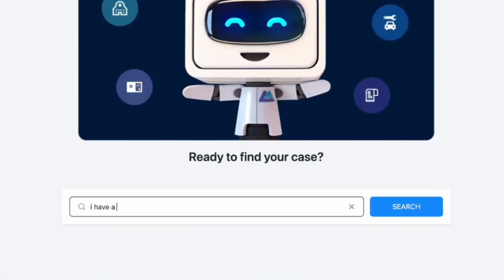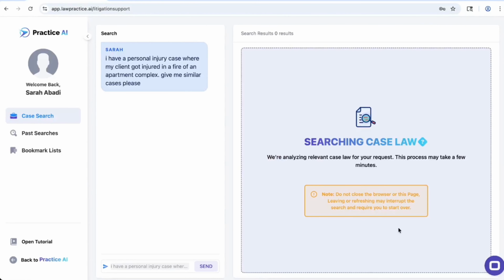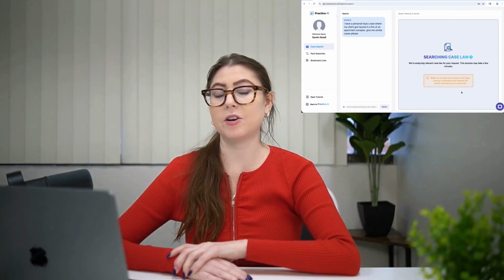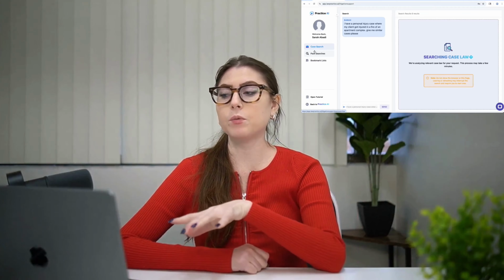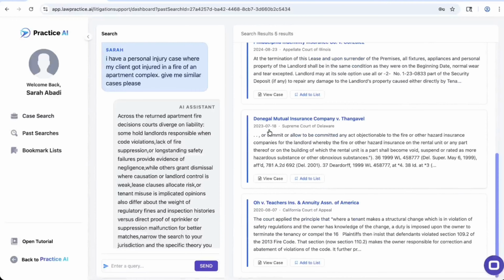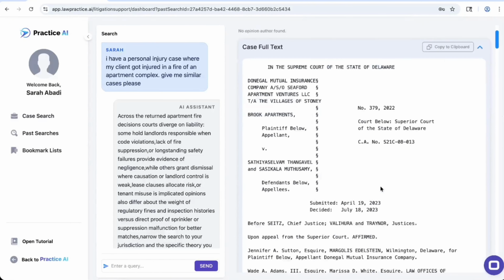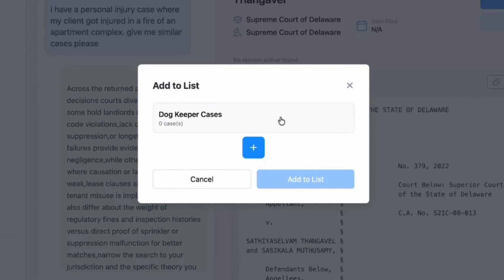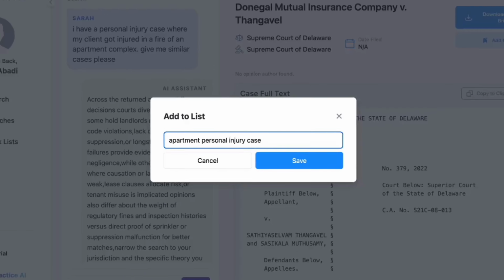LPAI Litigation Support Tutorial | Organize Casework Smarter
Learn how to use LPAI’s litigation support features to improve case organization and workflow efficiency. This tutorial provides a practical walkthrough of the core litigation support process.